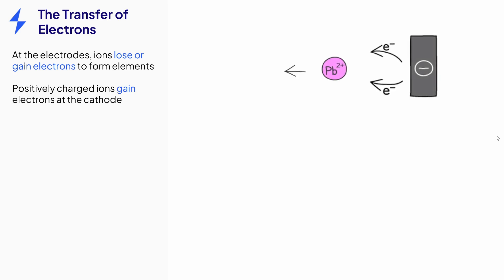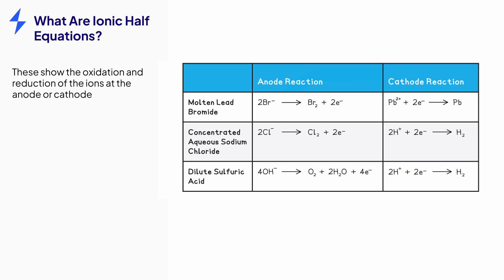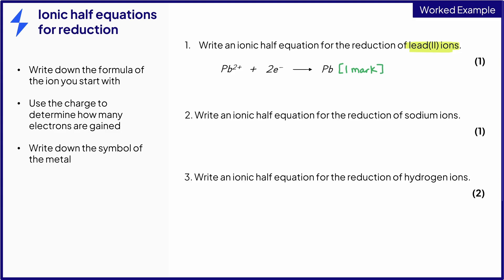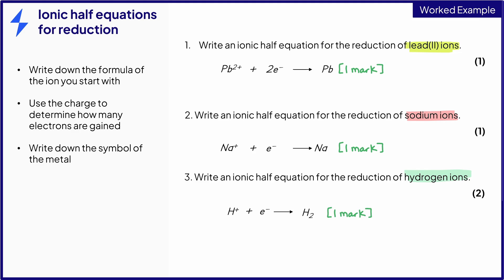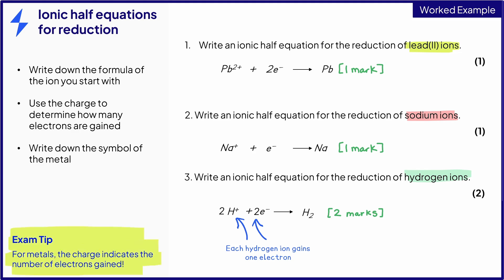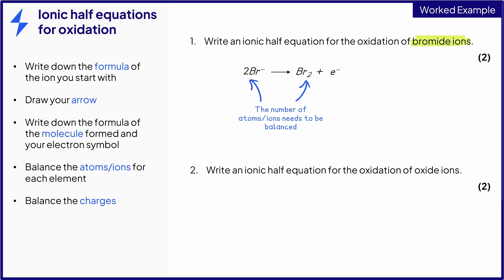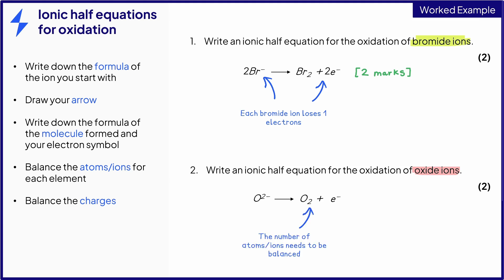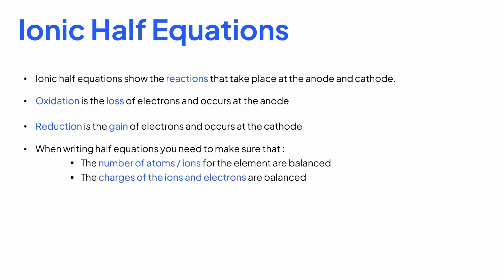Ionic Half Equations EASY Explanation - GCSE & IGCSE Chemistry Revision 2024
How to master Ionic Half Equations for GCSE & IGCSE Chemistry Revision in under 7 minutes!

Get your FREE Ionic Half Equations GCSE & IGCSE Chemistry Revision Notes

Are you preparing for your GCSE & IGCSE chemistry exams and need to revise ionic half equations?

Do you want to learn how to balance the charges and atoms in ionic half equations faster?

Do you want to revise the concepts of oxidation and reduction in chemistry with a simple mnemonic that will save you time?

If you answered yes to any of these questions, then this Ionic Half Equations tutorial video is for you!

This Ionic Half Equations explainer video is a revision resource for GCSE & IGCSE chemistry students who want to master ionic half equations for electrolysis reactions. As you know, Electrolysis is the process of using electricity to break down compounds into their elements. Ionic half equations are a way of showing the transfer of electrons at each electrode during electrolysis. BUT, you need to master ionic half equations for your GCSE & IGCSE chemistry exams, as they are often tested in questions on electrochemistry - so start revising for 2024/2025.

In this video, you will learn:

How to write ionic half equations for the reduction of metal ions and the oxidation of non-metal ions
How to balance the number of atoms and the charges of the ions and the electrons in ionic half equations
How to apply ionic half equations to different scenarios, such as the electrolysis of lead bromide and aqueous solutions
How to use the mnemonic OIL RIG to remember the concepts of oxidation and reduction in chemistry
How to avoid common mistakes that students make when balancing ionic half equations
How to answer tricky questions where you have to identify the correct ionic half equation from a given list, or write the overall equation for the electrolysis reaction

This video will help you to master ionic half equations and show you what examiners are looking for, as well as how many marks you can get for each correct answer.

By the end of this video, you will be able to:

Write ionic half equations for any electrolysis reaction
Balance the charges and atoms in ionic half equations with ease
Apply the concepts of oxidation and reduction to ionic half equations
Solve any exam question on ionic half equations with confidence
This video is the ultimate revision resource for ionic half equations.

Watch this video now and master ionic half equations for your mock exam revisions and GCSE & IGCSE chemistry exams!

This video is relevant and applicable for Edexcel, AQA and OCR, CIE, GCSE & IGCSE Chemistry revision and exam boards.

Good luck!

Chapters:
0:00 The Transfer of Electrons explained
0:40 The definition of Oxidation & reduction + mnemonic “OIL RIG”
0:55 What are Ionic half equations?
1:24 Exam tip #1
1:33 How to write half equations for reduction reactions
3:21 Exam Tip #2
3:30 How to write ionic half equations for oxidation reactions
5:40 Exam Tip #3
5:46 Ionic half equations summary